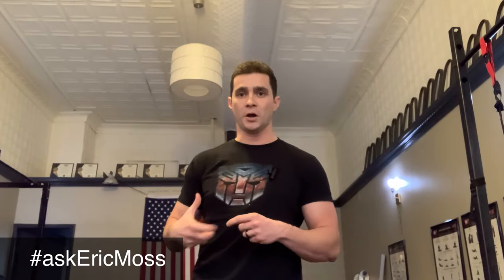Ask Eric Moss: visual of Zass isometric routine?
Hey, Eric Moss here. Like legends such as the mighty atom and Alexander Zass I perform feats of strength as part of a live show, often times to make my motivational speech come to life.

In this episode I respond to someone asking me for a visual demonstration of an Alexander Zass is isometric exercise routine.

For copies of my book go to The Performing Strongman's Experience: Real Stories and Lessons Learned While Becoming a Modern Day Man of Steel: Moss, Eric J: 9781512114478: Amazon.com: Books

For personal training to to EricMossFitness.com